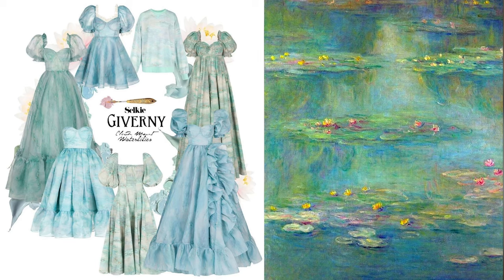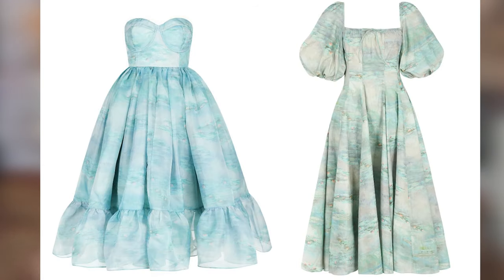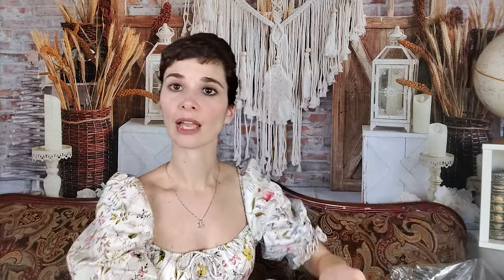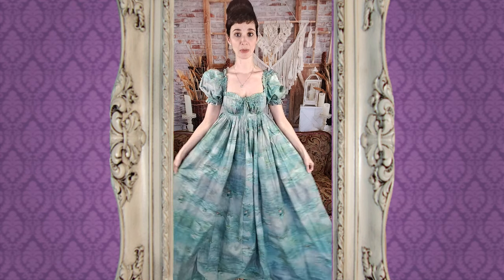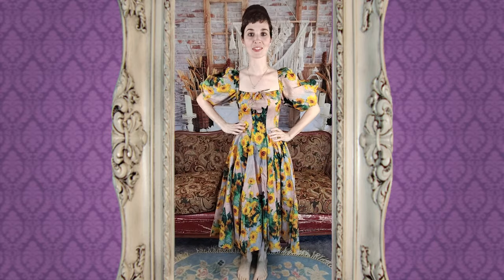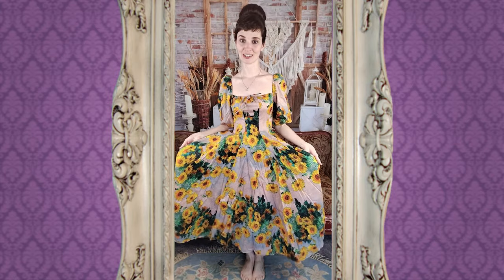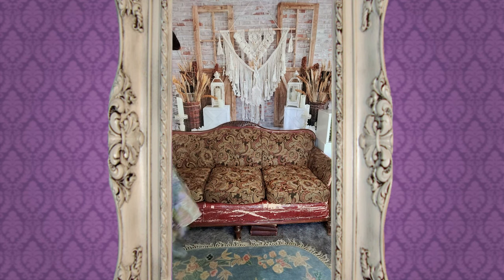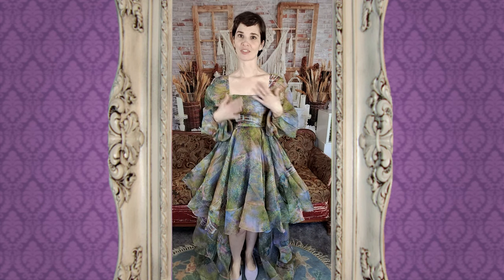Selkie Spring 2023 Monet Giverny Collection Unboxing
SAMMIIASH
Queen
Tammy
TICIJA
MaryBears
PetiteDoll